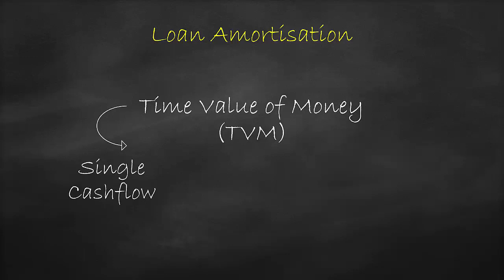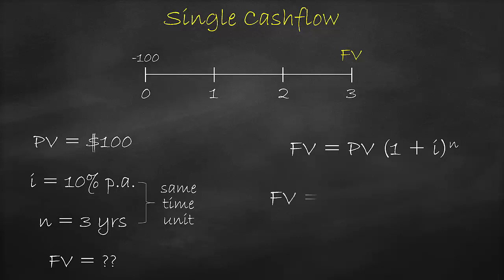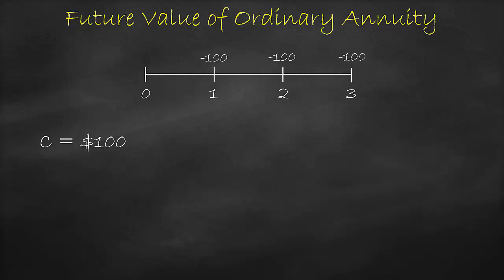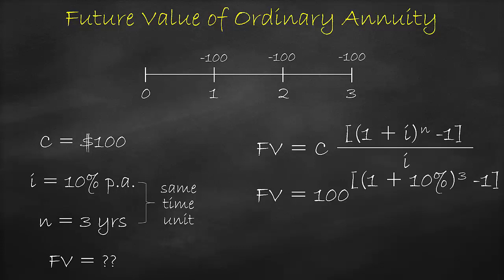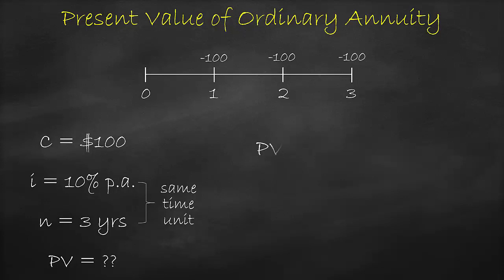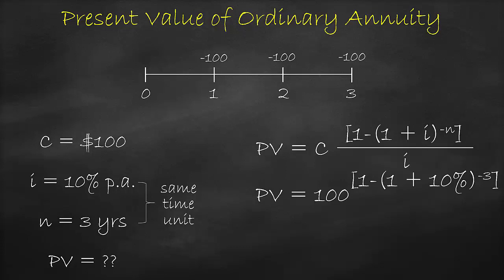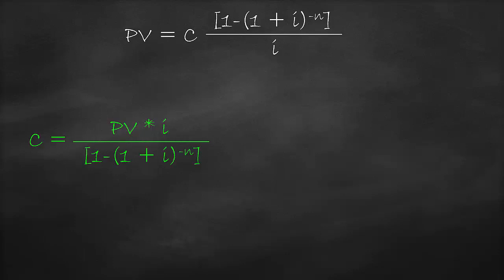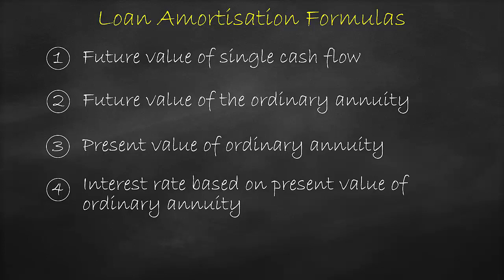Time Value of Money Formulas for Loan Amortisation